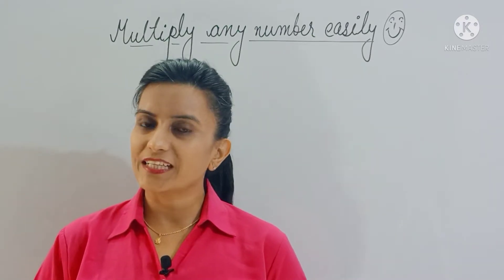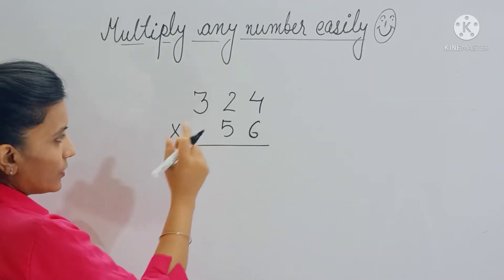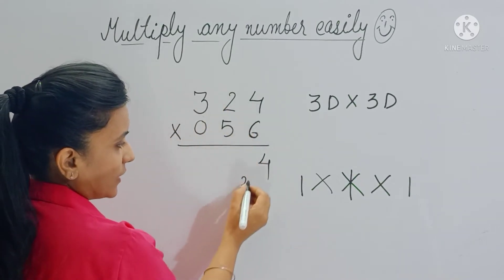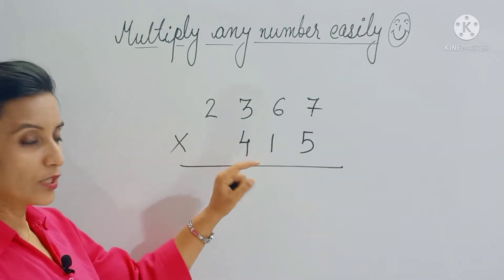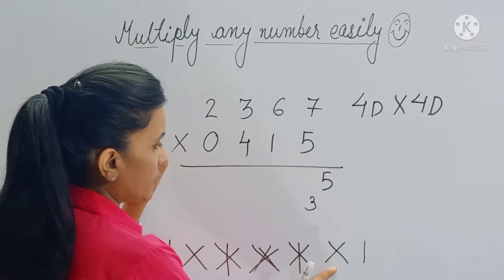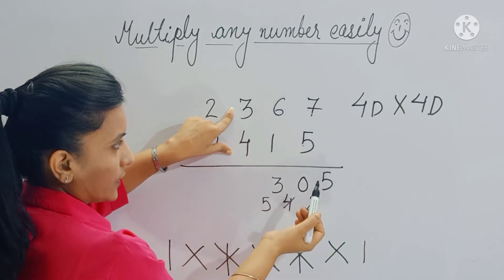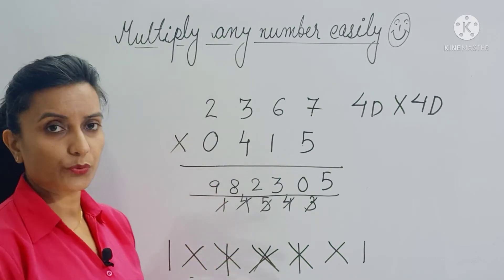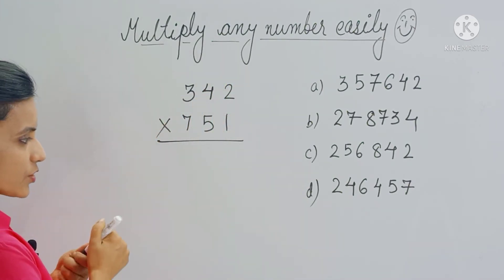Multiply any number easily/2-digit/3-digit/4-digit/In seconds/Vedic Maths/Maths Tricks/ In 1 step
Thanks for taking out time and watching my videos.